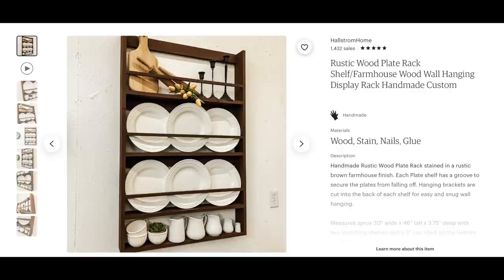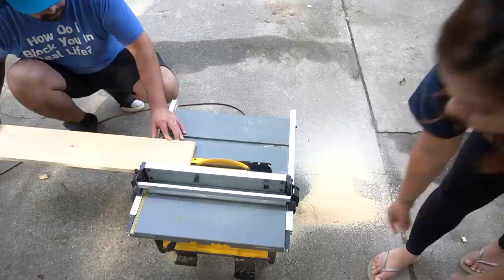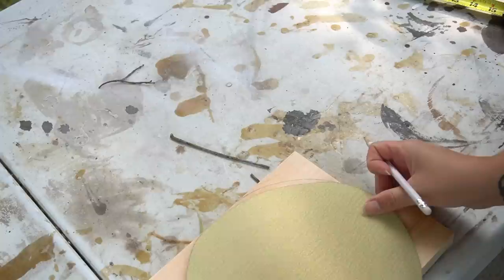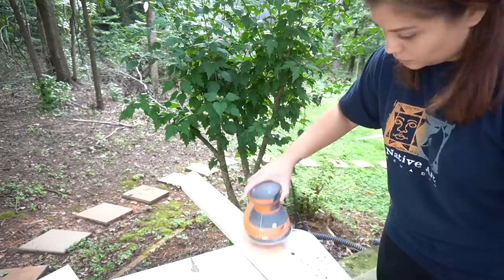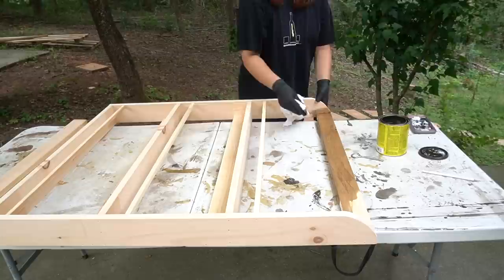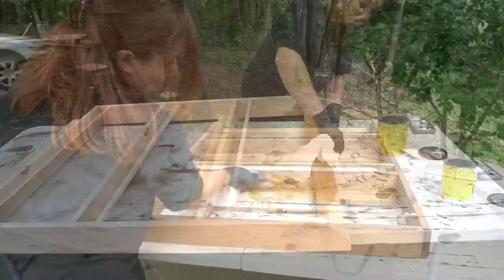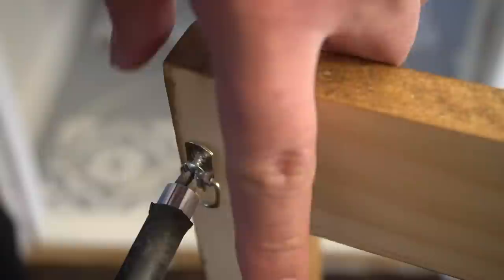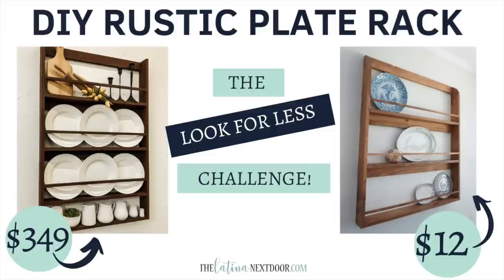DIY RUSTIC PLATE RACK | LOOK FOR LESS CHALLENGE Sept 2020 with Desert DIY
This is The Look for Less Challenge for the month of
SEPTEMBER 2020. In this video I share how to recreate a beautiful rustic plate like those you see in those beautiful farmhouse kitchens on Instagram. You won’t believe how easy it is to make!

If you participated you can add your video to the playlist below!

🖥LET’S CONNECT!🖥
💌MAIL💌
The Latina Next Door, LLC
990 Peachtree Industrial Blvd. #3206
Suwanee, GA 30024

🎵MUSIC🎵